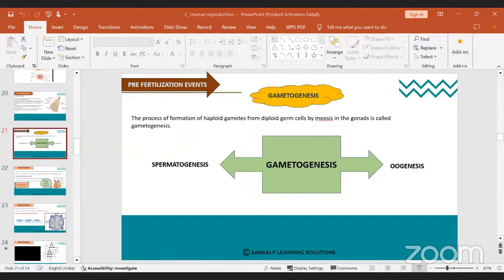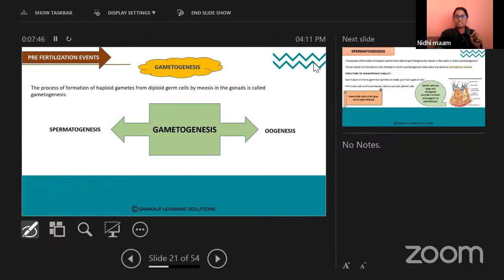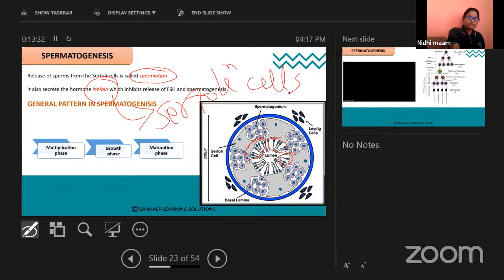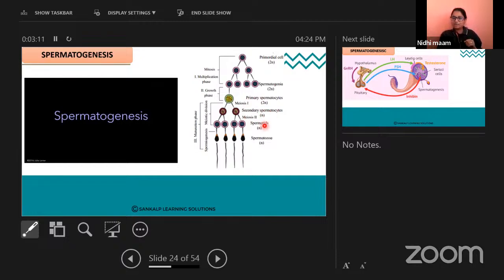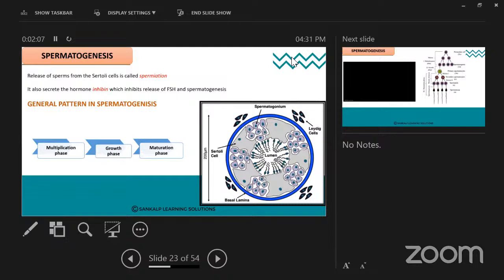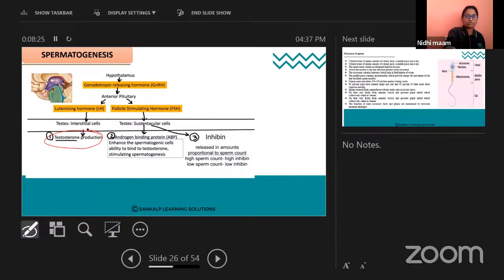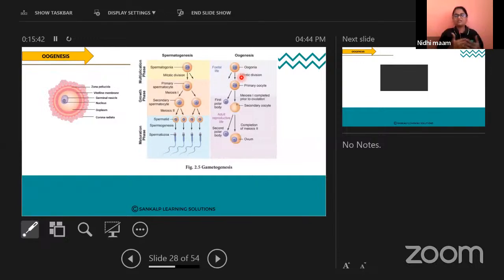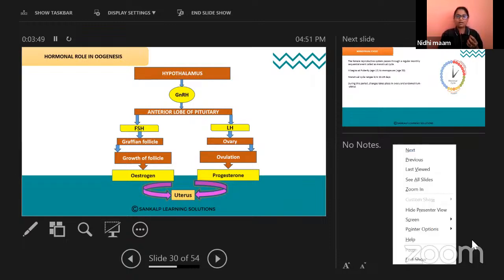Gametogenesis - Biology - Session 40